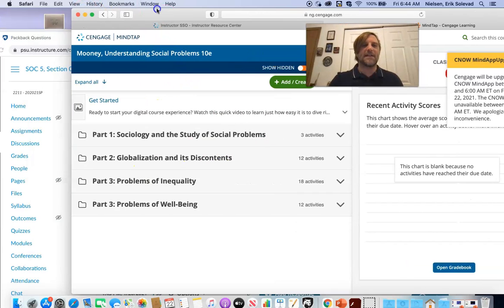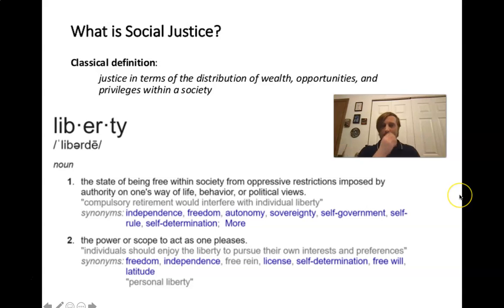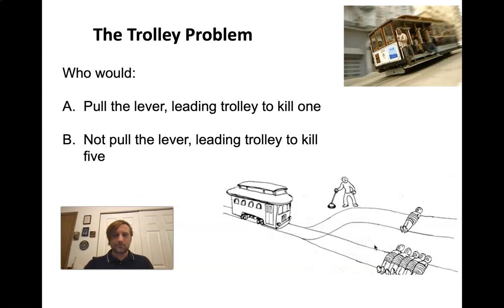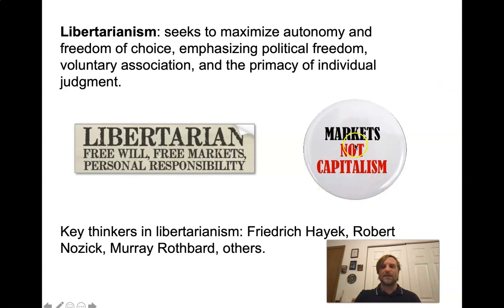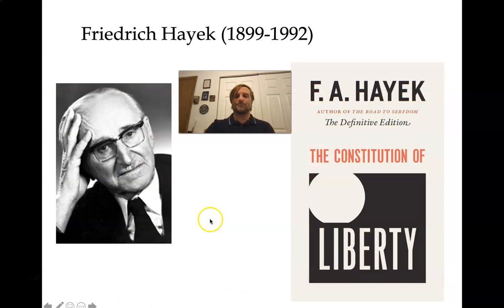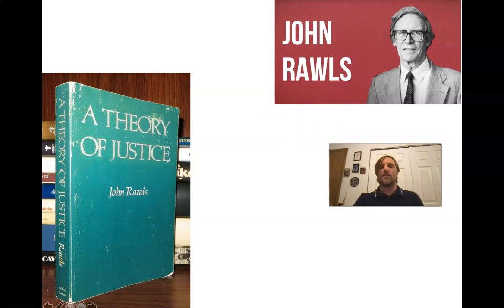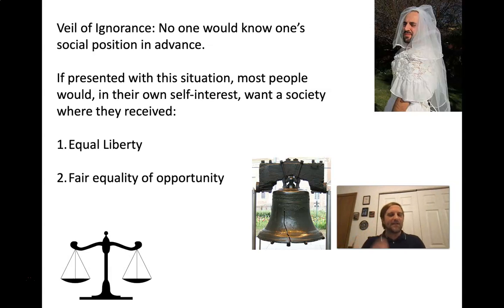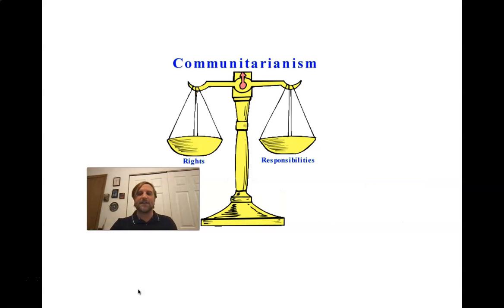SOC 5 Morals and Social Problems